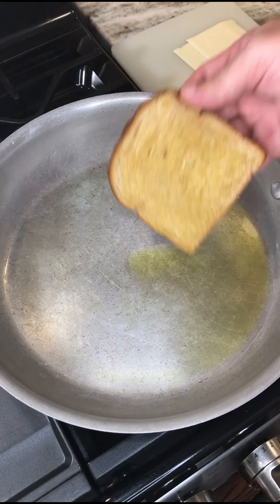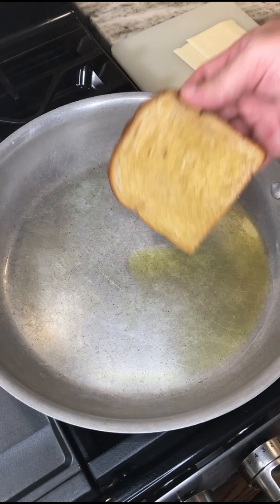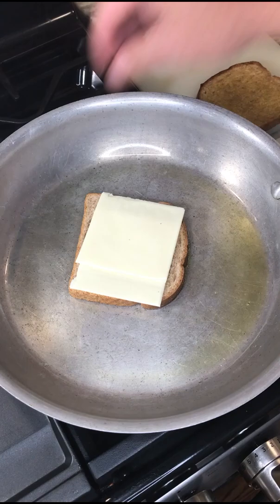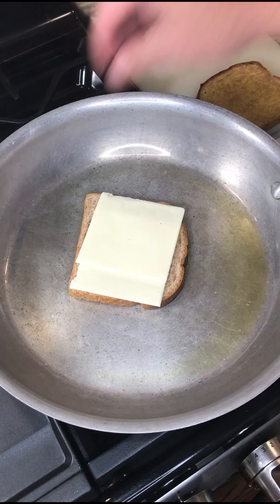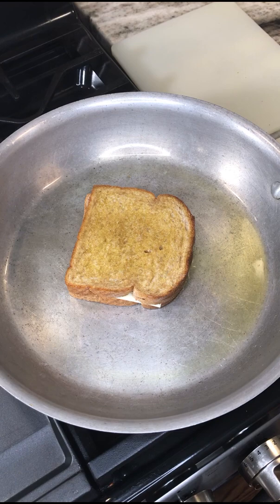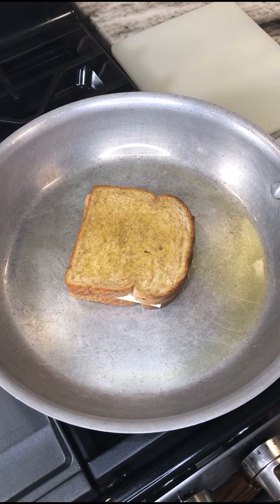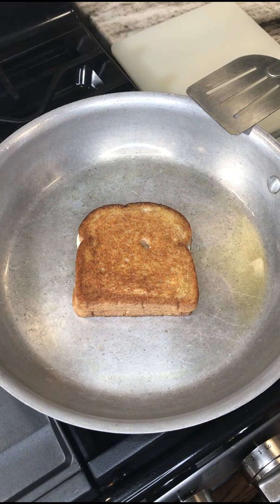Mediterranean Diet-Friendly Grilled Cheese Sandwich 😋👍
Make a Mediterranean Diet-Friendly grilled cheese sandwich.  Learn how to make a delectable Grilled Cheese Sandwich that perfectly fits the Mediterranean Diet. The ingredients include Olive Oil, Whole Wheat Bread, and Mozzarella Cheese, but feel free to substitute with your preferred cheese. This simple yet delicious recipe is guaranteed to satisfy your taste buds.

Also, in this video, Mediterranean Diet Recipe and Italian Cooking.

Other topics in this video are:
Mediterranean diet grilled cheese
Healthy grilled cheese sandwich
Mediterranean grilled cheese recipe
Mediterranean diet recipes
Grilled cheese with Mediterranean twist
Healthy sandwich ideas
Mediterranean cuisine
Grilled cheese healthy version
Mediterranean diet lunch ideas
Healthy Mediterranean snacks
Easy Mediterranean recipes
Mediterranean diet cooking
Grilled cheese with feta
Healthy cheese sandwich
Mediterranean diet meal prep